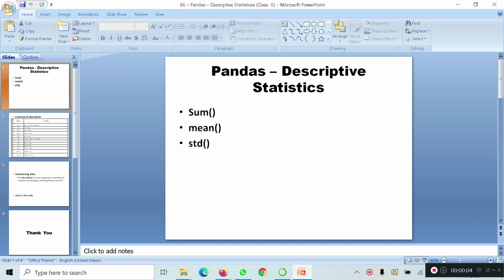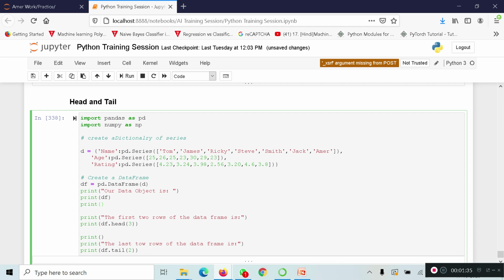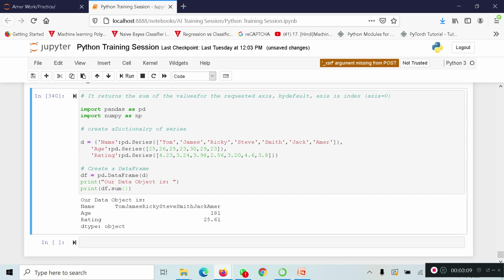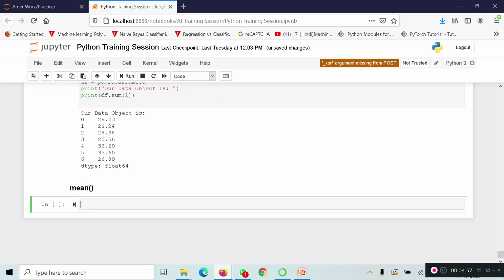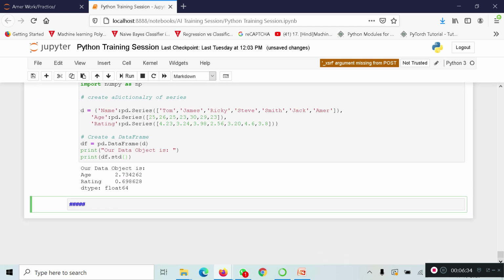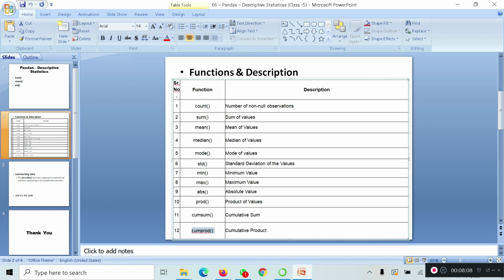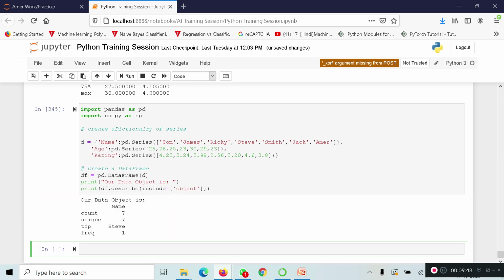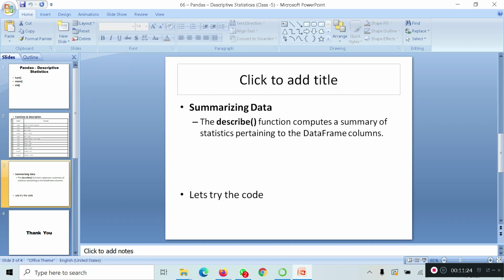66 – Pandas – Descriptive Statistices Class 5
Pandas – Descriptive Statistices Class  5